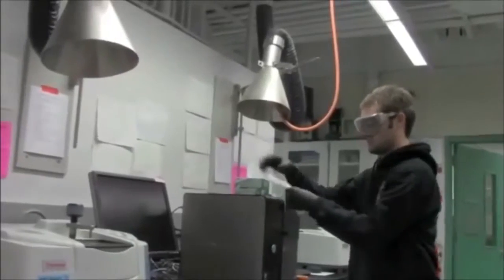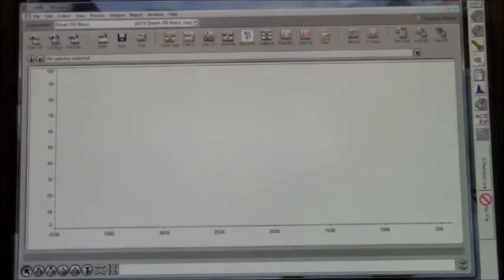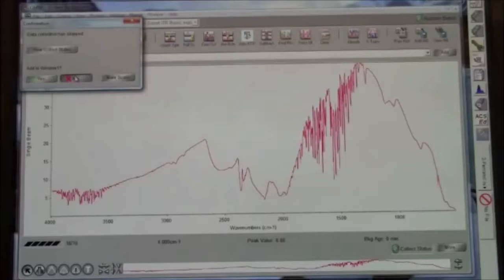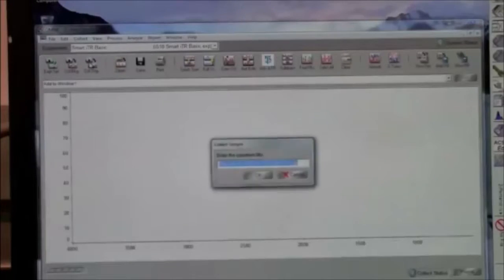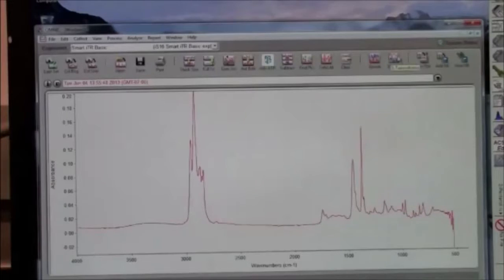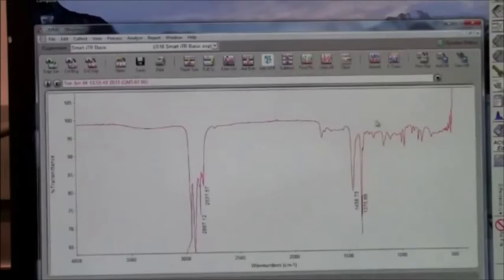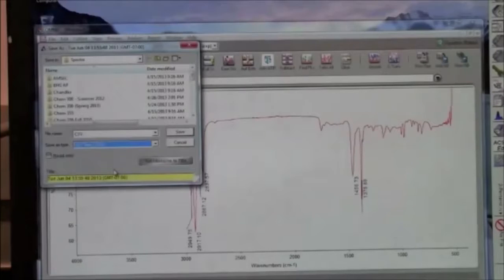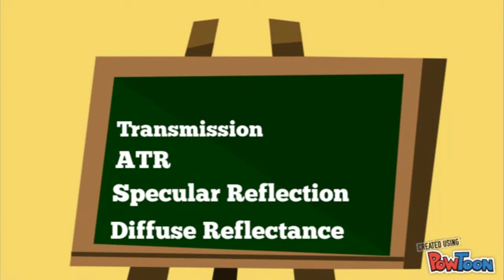FTIR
Class presentation inorganic chemistry